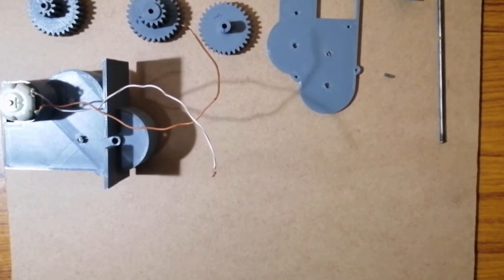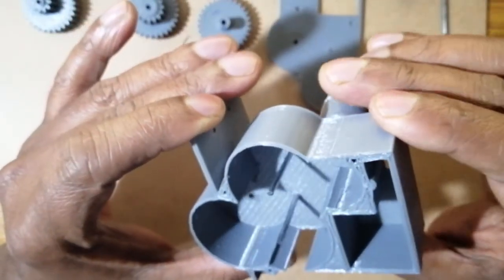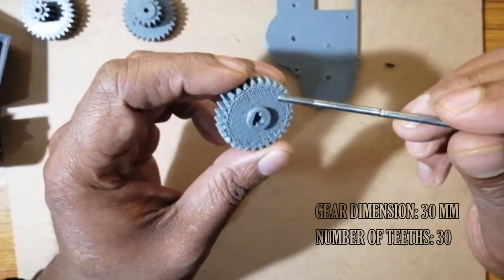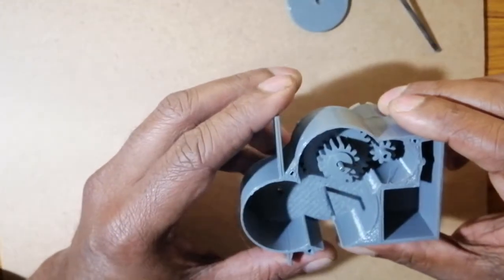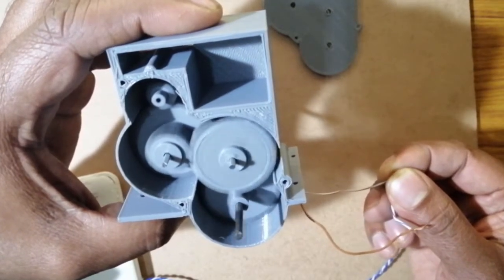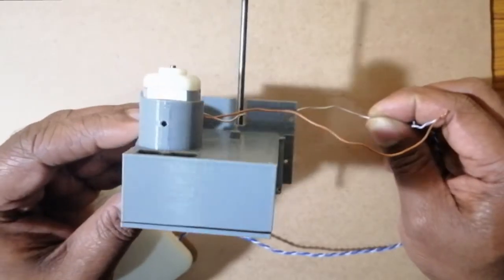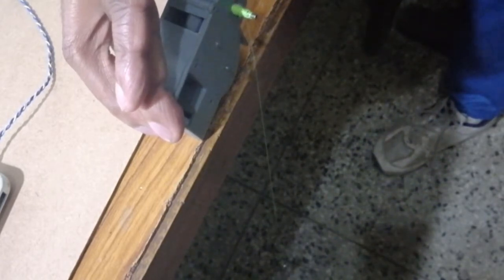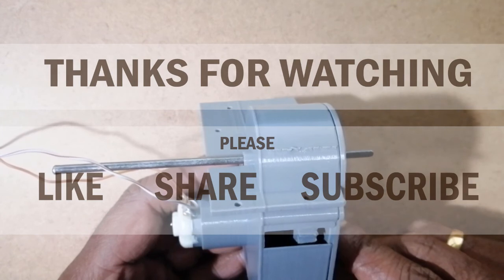3D PRINTED HIGH TORQUE/ LOW RPM GEAR BOX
MATERIAL USED :PLA
LARGE GEAR DIMENSION 30*7MM
SMALL GEAR DIMENSION 10*7MM
MOTOR USED : 6V DC
GEAR BOX THICKNESS: 2MM
GEAR MOUNT RODS: 2MM SS
DRIVE SHAFT : 3MM MILD STEEL